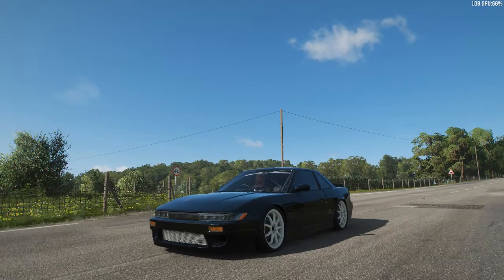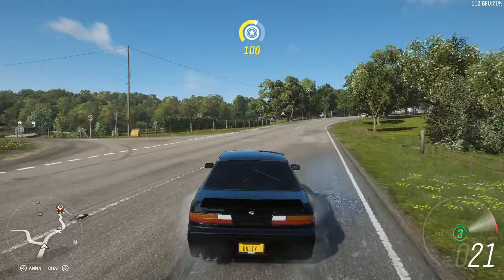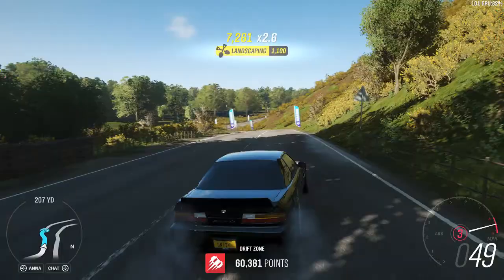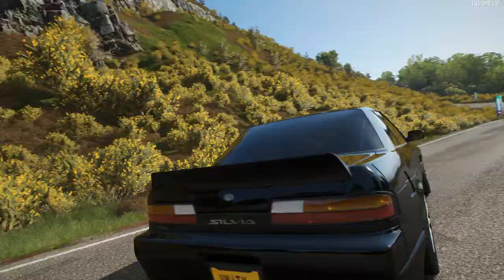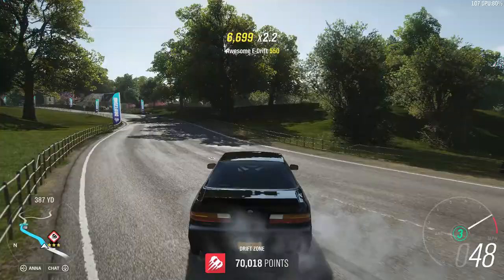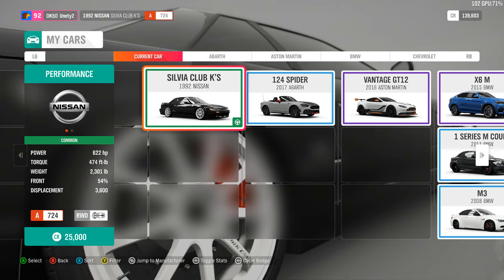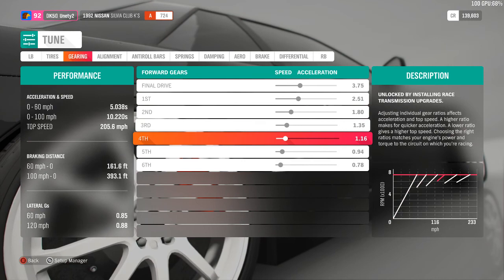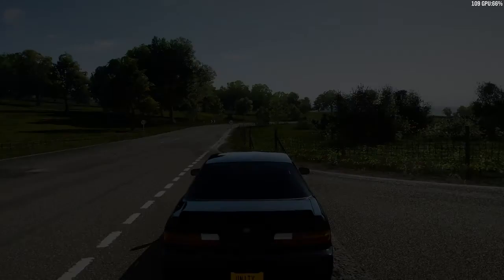Drift Zone Kirk Loch! S13 Silvia! Forza Horizon 4!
3 stars on kirk loch with drift tune!